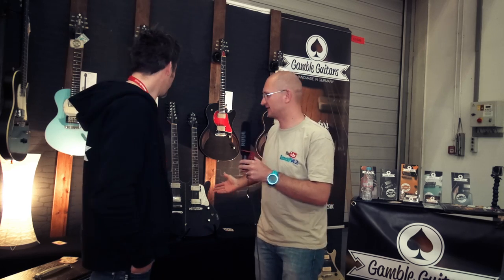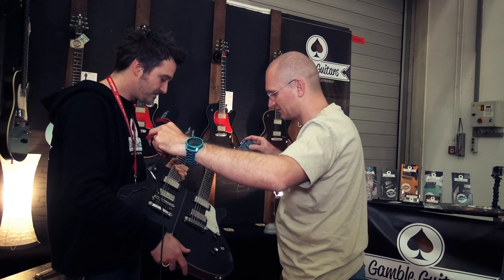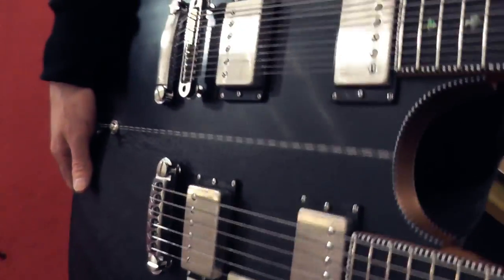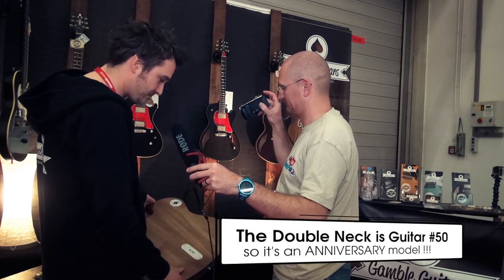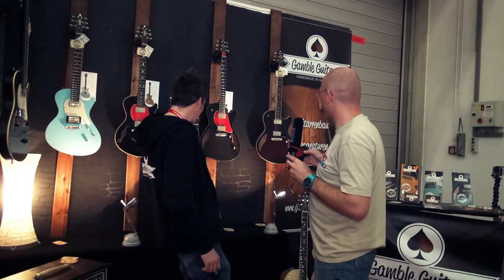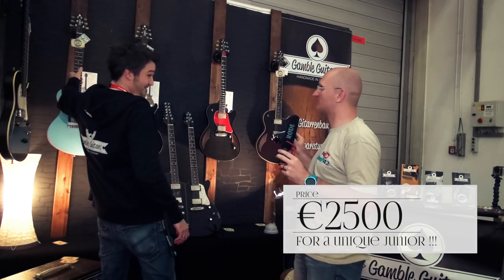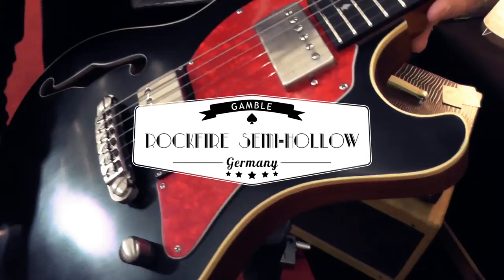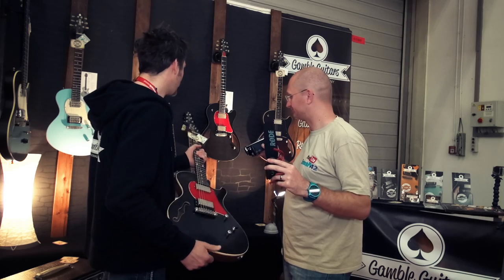Gamble Guitars at Musikmesse 2015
I had a great time with Sascha Proske from Gamble Guitars !